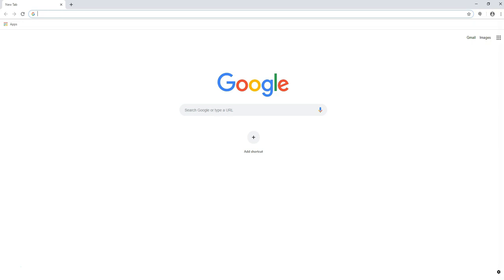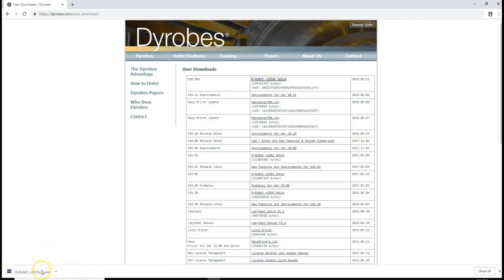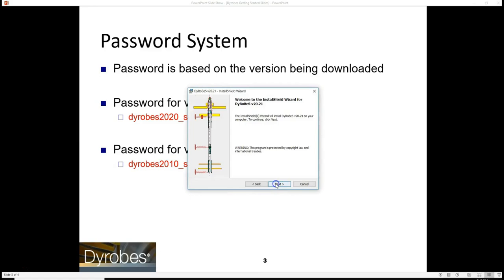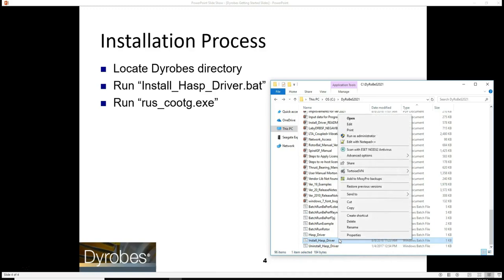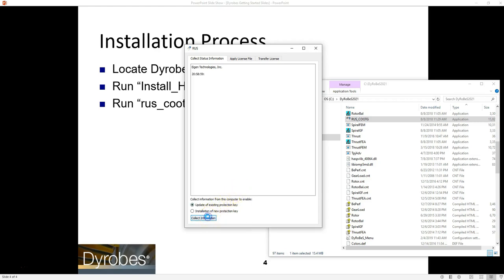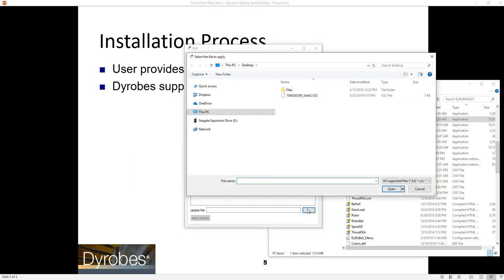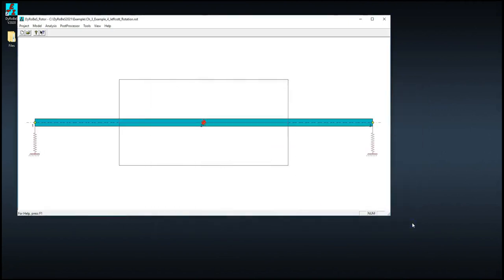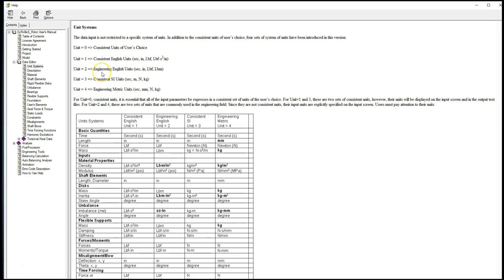Dyrobes Install (with license)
How to download and install Dyrobes with a license